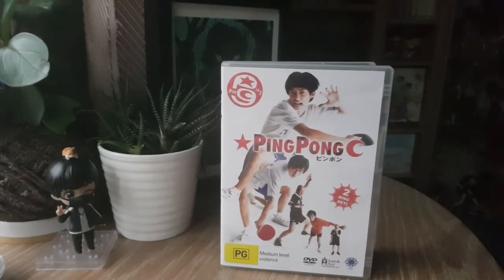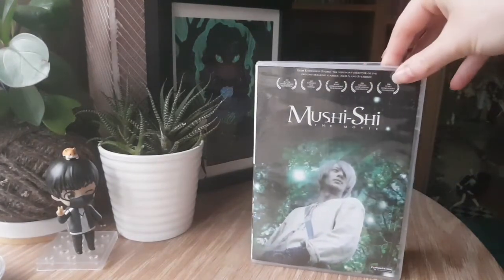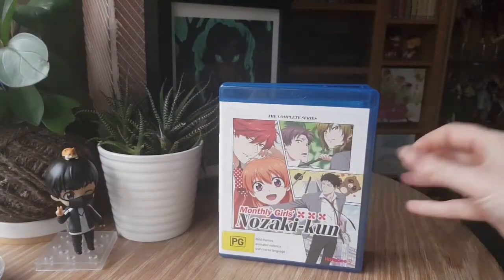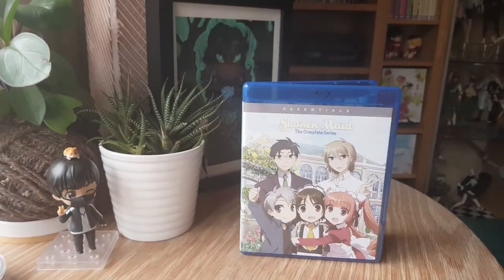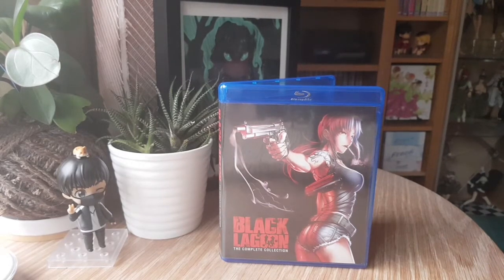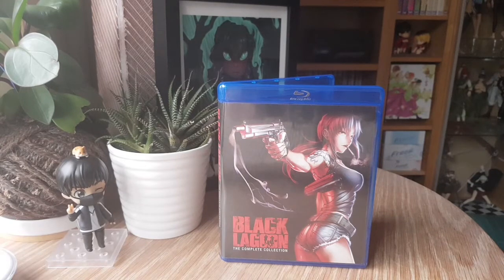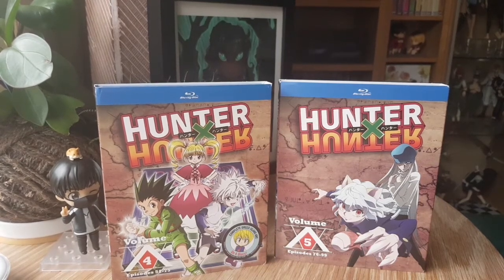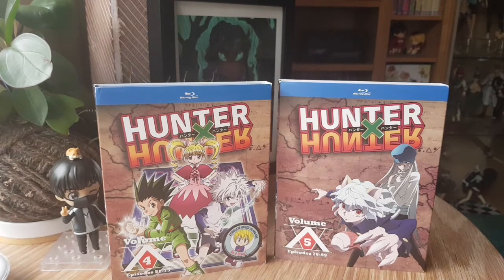May 2020 Anime Pickups || Adaptation & Ants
A real mix of titles this month, including some unexpected adaptations. PLUS with a couple downgrades, this month has quite a bit more than expected!!